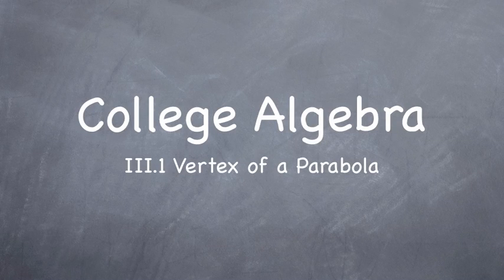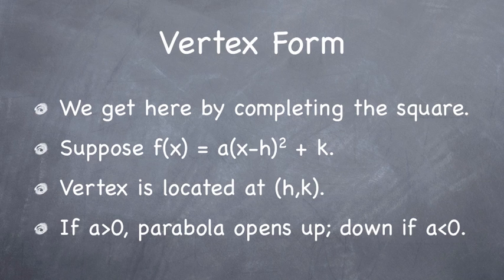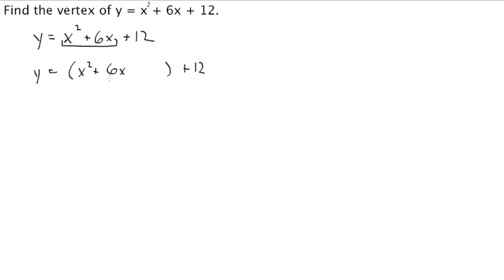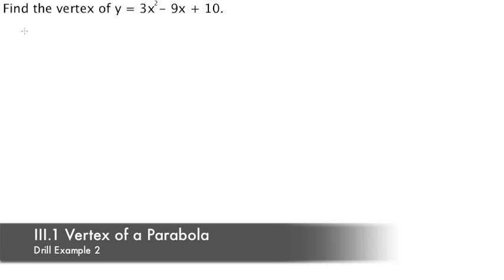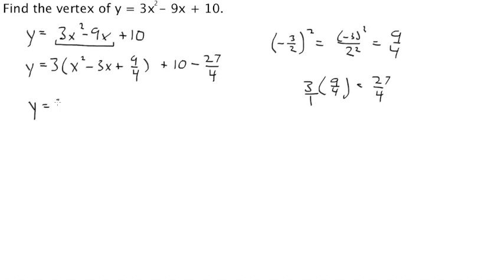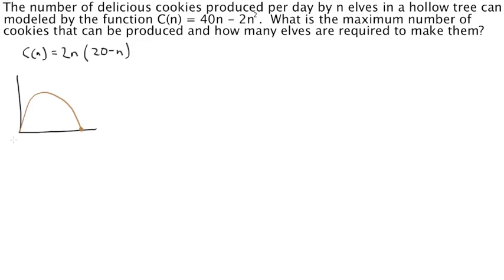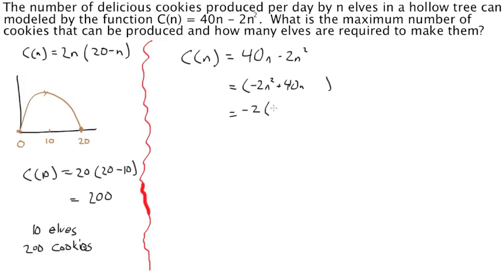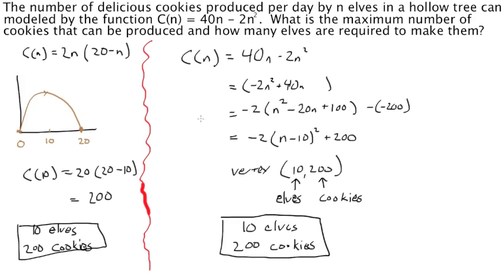III.1 Vertex of a Parabola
How to find the vertex of a quadratic function.